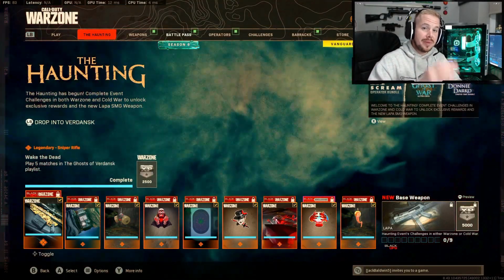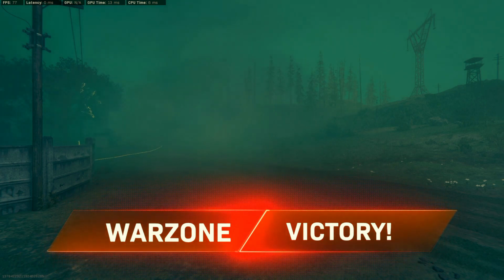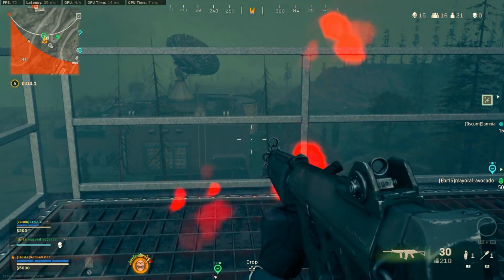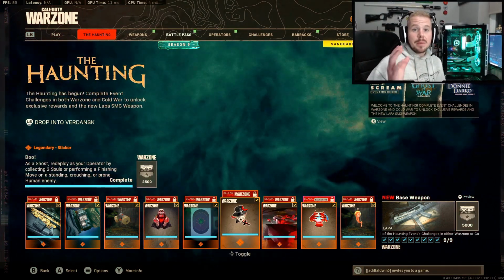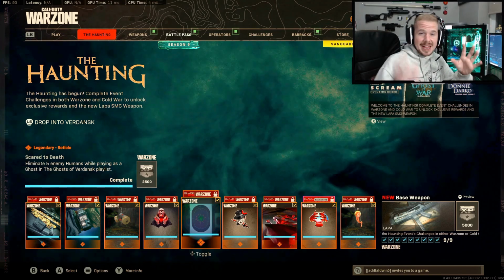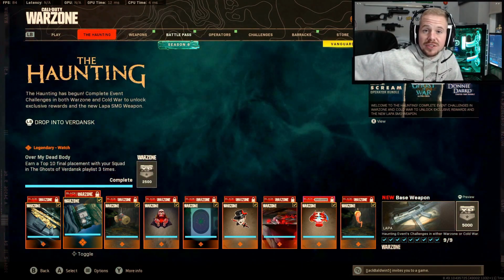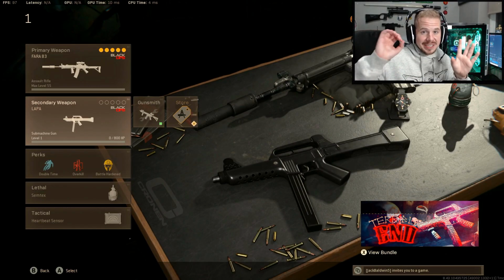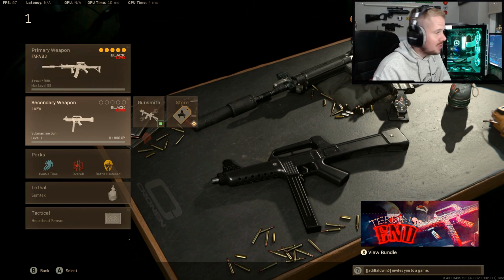How to Complete ALL The Haunting Event Challenges in 1 Hour & Unlock LAPA SMG in Warzone Guide FAST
How to Complete ALL The Haunting Event Challenges in 1 Hour & Unlock LAPA SMG in Warzone. Challenges covered are: Wake the Dead, Over My Dead Body, Good Exorcise, Life or Death, Scared to Death, Boo!, Evil Has No Powers Here, Who's There?, What Are You Afraid Of?